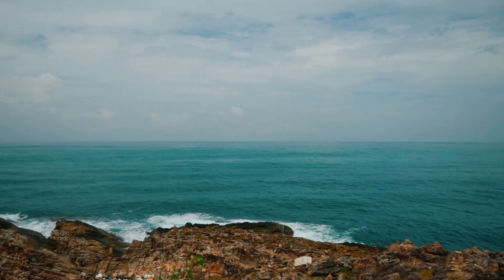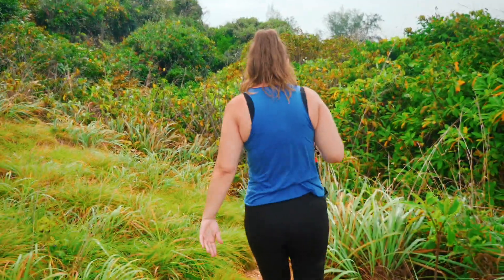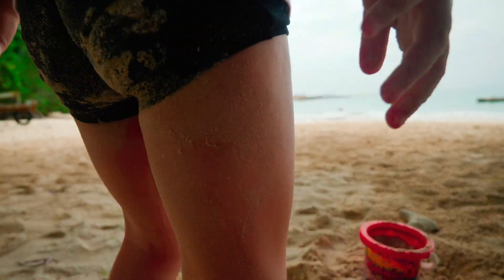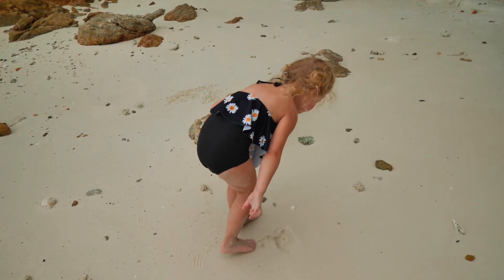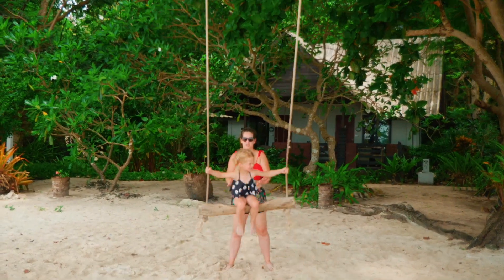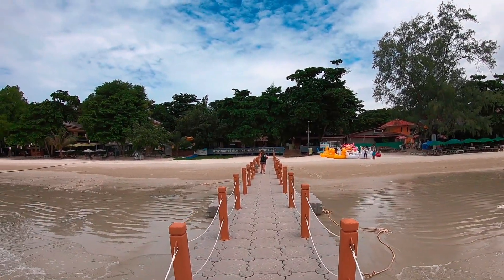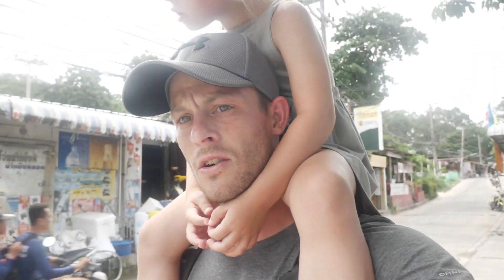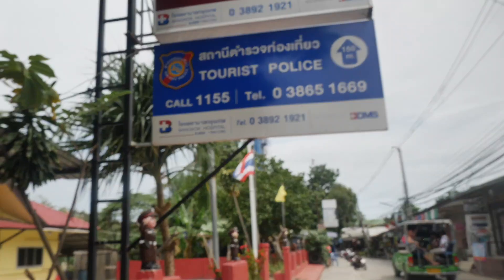Koh Samet Island travel by Scooter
We rented a Scooter on Koh Samet Island and it was the first time we had all got on one scooter as a family.  After a slow start we became pretty comfortable with the ride and decided to check out the beaches that Koh Samet has to offer.

Main Camera
Vlog Lens
Cinematic Lens
Vlog Lens #2

Secondary Camera
Camera Bag

We are Matt, Kodi and our daughter Haddy.  A full-time travelling family.  In June 2018 we left Vancouver Canada, to embark on an adventure to Asia.  Our hope is to inspire other families to find their adventuring shoes and see the world.  Here we will share our honest experiences, including the hard stuff.